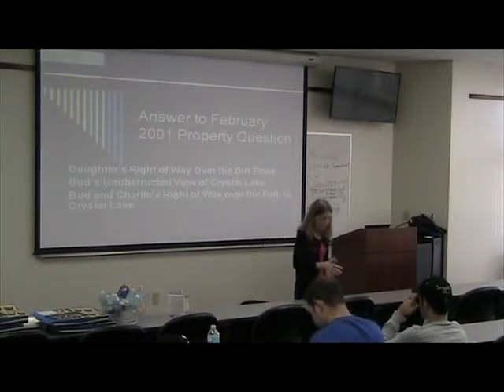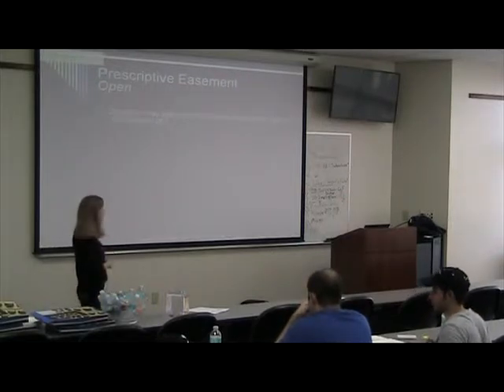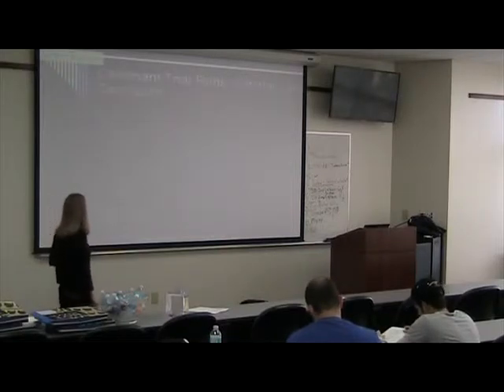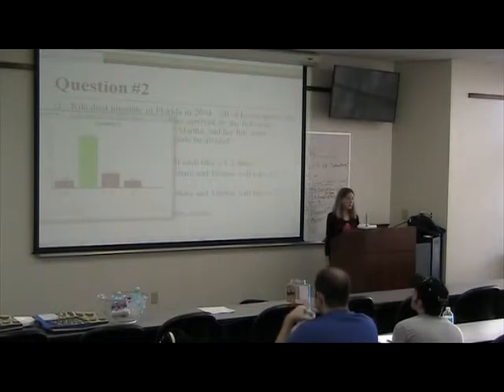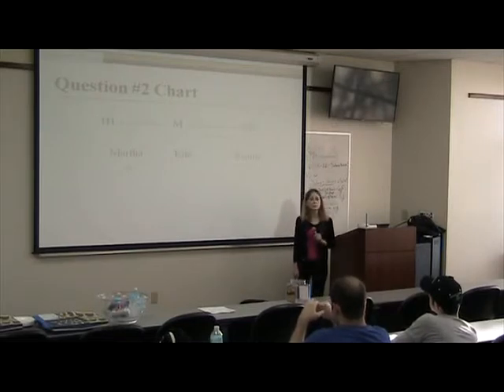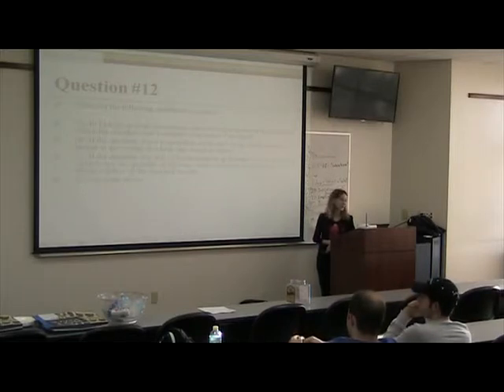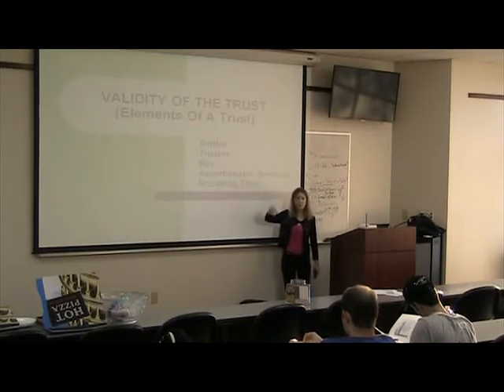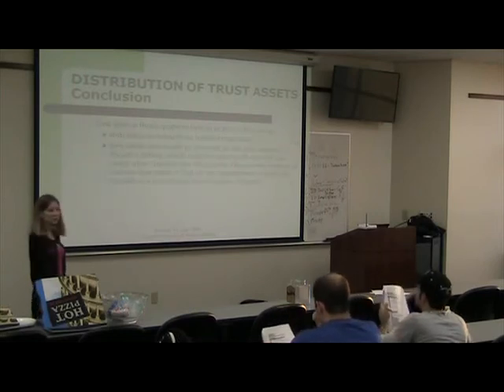Bar Review Singer 2 7 MP4